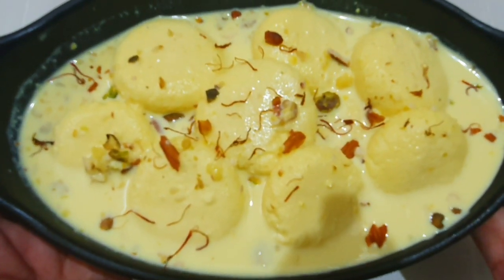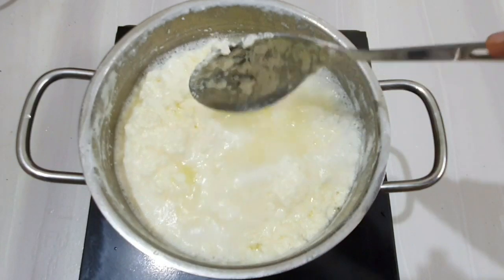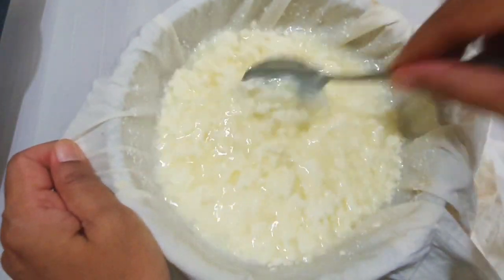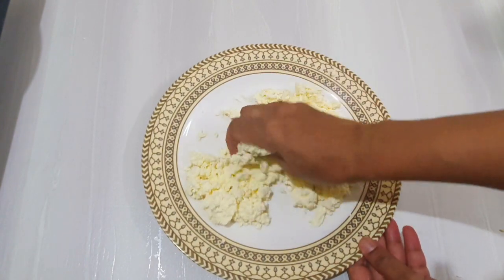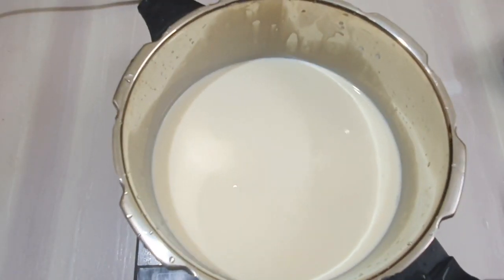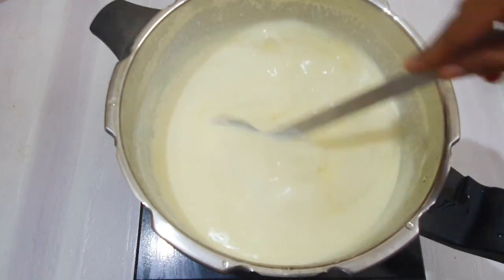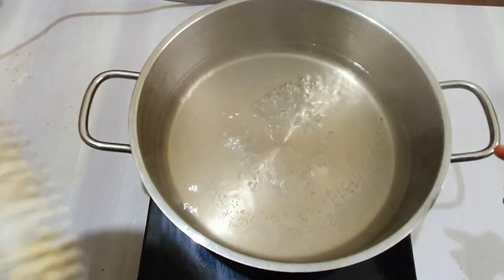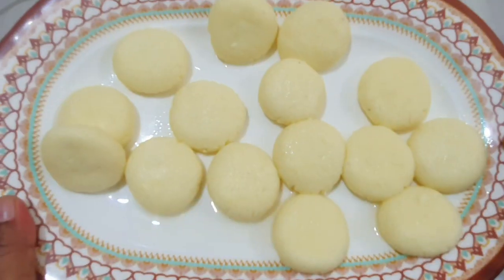ரசமலாய் | Rasmalai Recipe in Tamil | Diwali Sweets Recipe | Relax Recipes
In this video we will see how to make Rasmalai in home. I used home made paneer to make this Rasmalai.
Friends do try this diwali special sweet Rasmalai and share your experience.